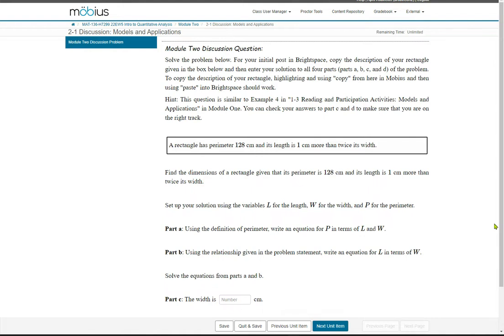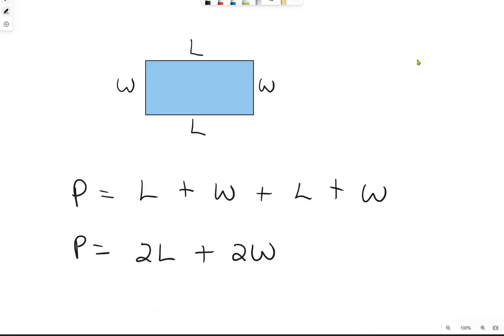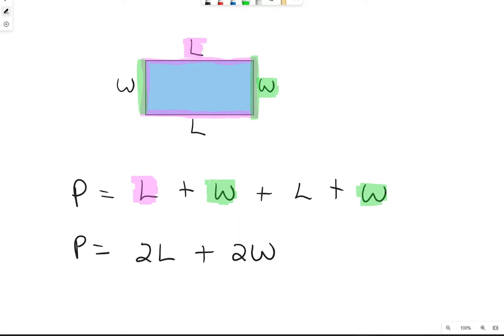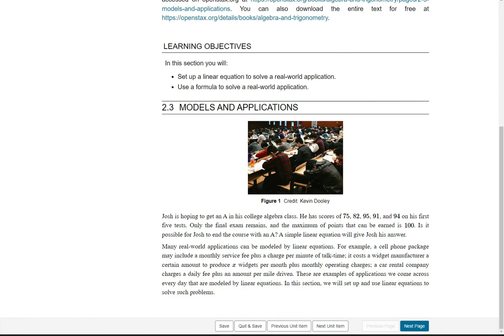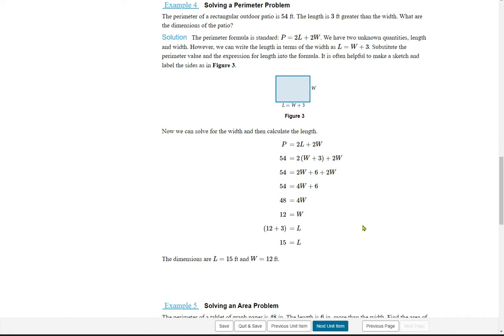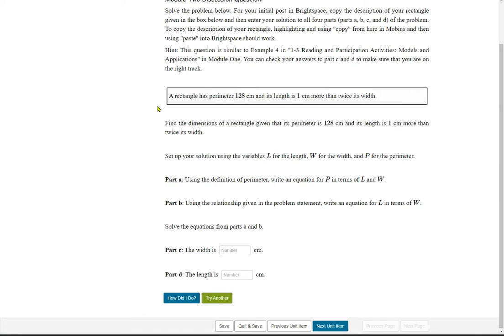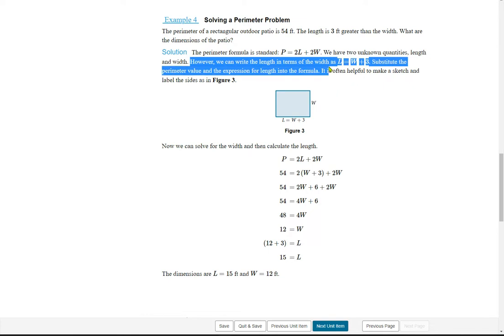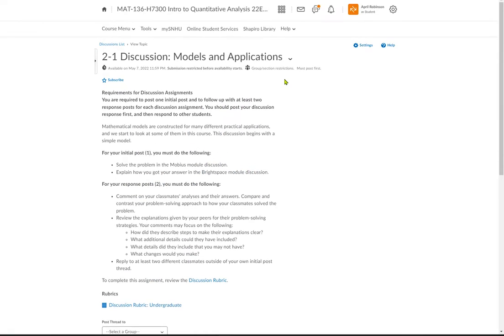SNHU - Discussion Board #2 Module 2 - Helpful Hints